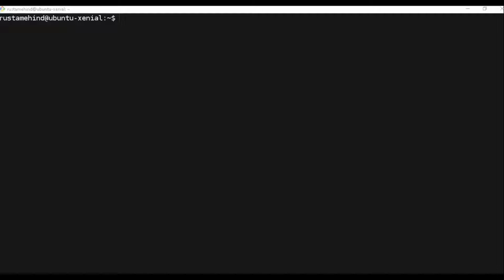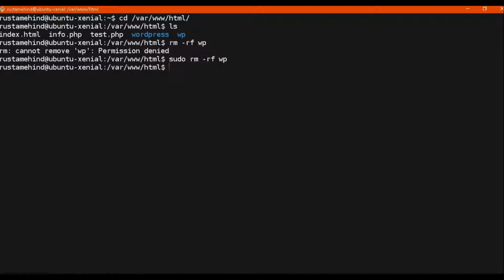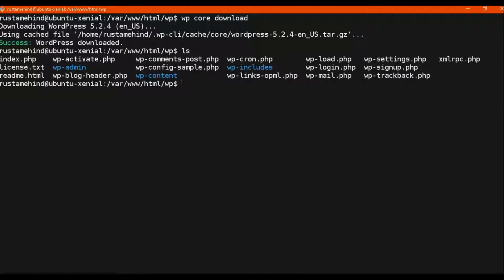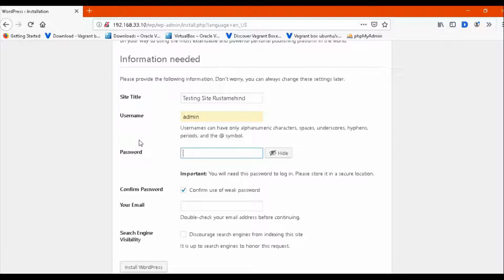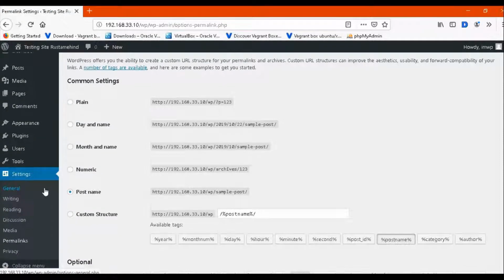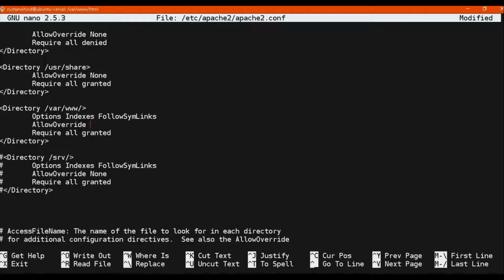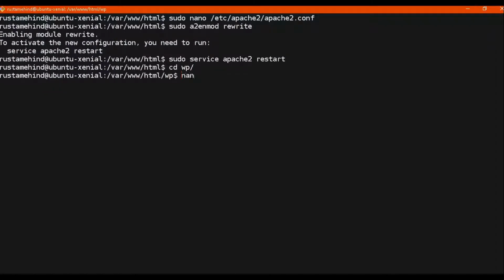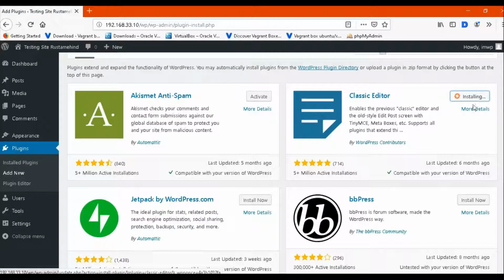how to install WordPress on vagrant virtual-box based Ubuntu16.04 machine using wpcli & MySQL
In this video, we have installed the latest WordPress using wpcli tool. Not only this, we fixed the mod_rewrite issue, which allowed us to use user-friendly URLs.

$ php wp-cli.phar --info

$ chmod +x wp-cli.phar

$ sudo mv wp-cli.phar /usr/local/bin/wp

Now, change the directory
$ cd /var/www/html && sudo mkdir wp

$ wp core download

The above link will start the installation process

Also, change the configuration file of apache. Look at /etc/apache2/apache2.conf

Directory /var/www/
        Options Indexes FollowSymLinks
        AllowOverride All
        Require all granted
/Directory

Hope you understand the process, Thank you, God bless you all.